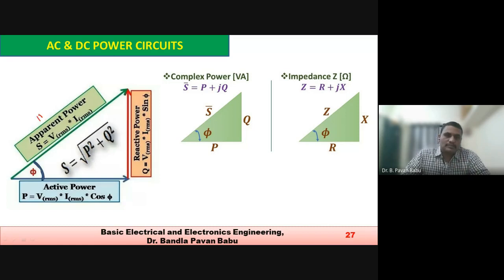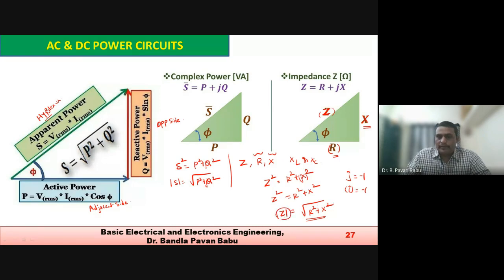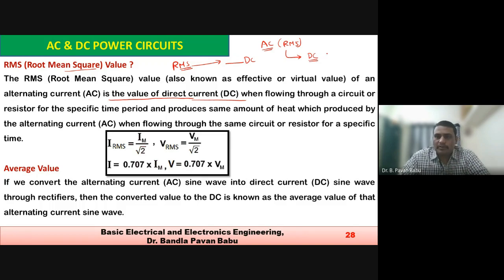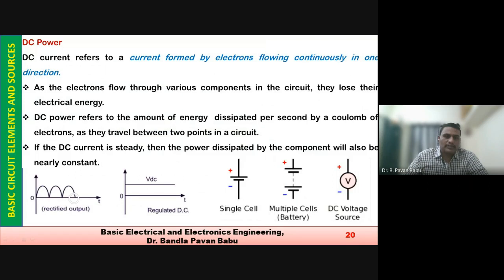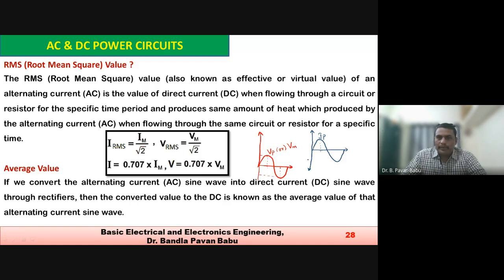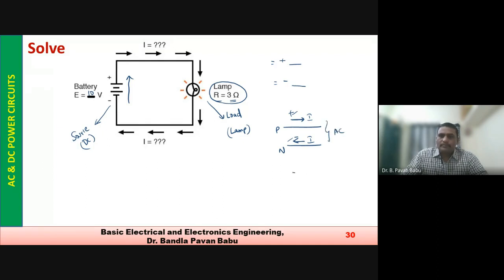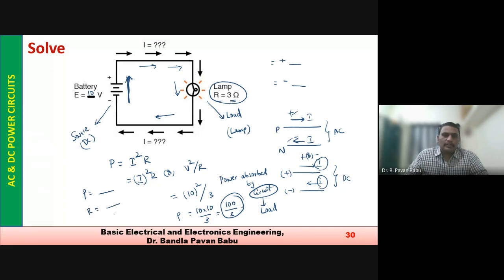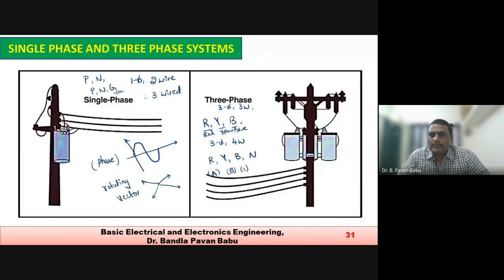BEEE-Lecture 03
Topics Covered:
1) Real Power, Reactive Power and Apparent Power and Power Triangle
2) Impedance (Resistance and Reactance)
3) Introduction to Single Phase and Three Phase systems